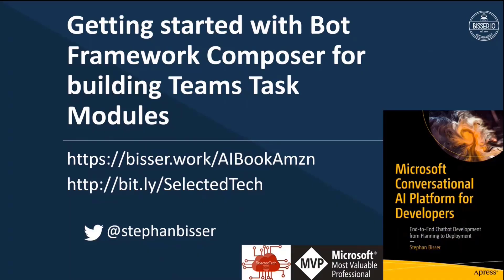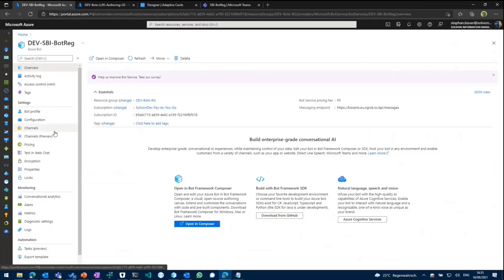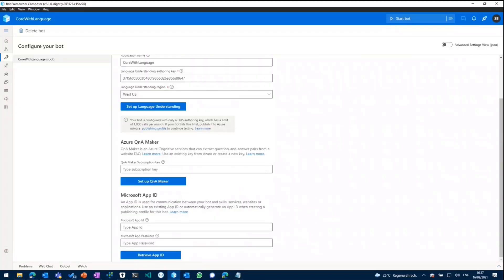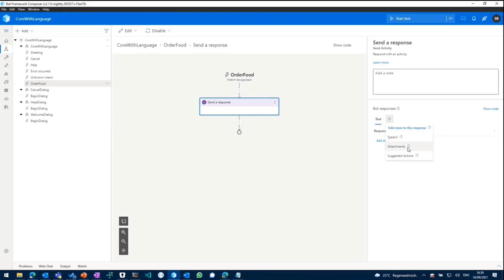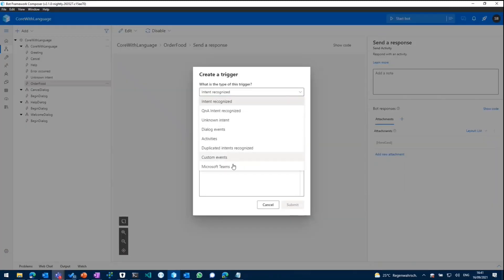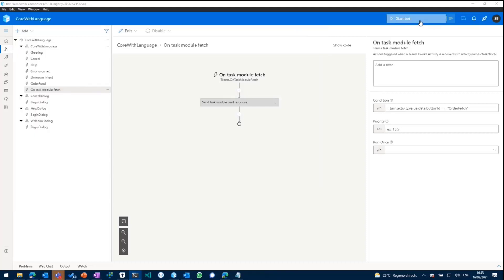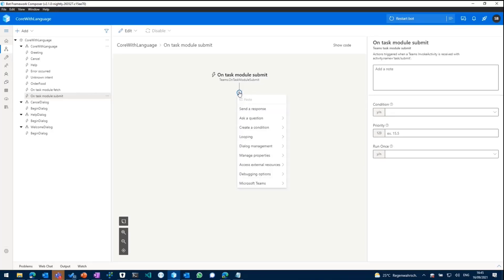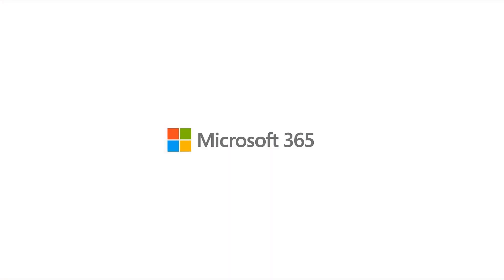Getting started with Bot Framework Composer for building Teams Task Modules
In this 14-minute developer-focused demo, Stephan Bisser creates a new bot in Composer (use Core Bot with Language template), sets up Language Understanding in Azure, installs the Teams package into the new project (in Composer), adds triggers to operate in Teams and to receive and respond to orders.  Conduct your Pizza business via an Adaptive Card and task modules.  Build task modules using Bot Framework Composer without writing (almost) any code!  This PnP Community demo is taken from the General Microsoft 365 Development Special Interest Group (SIG) - Bi-weekly sync call recorded on September 16, 2021.

Demo Presenter:  Stephan Bisser (Solvion) | @stephanbisser